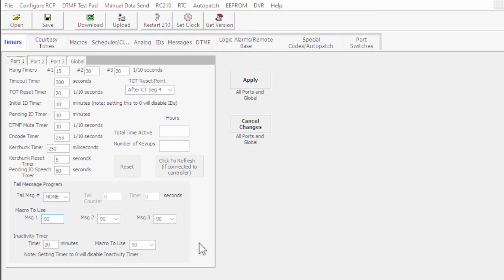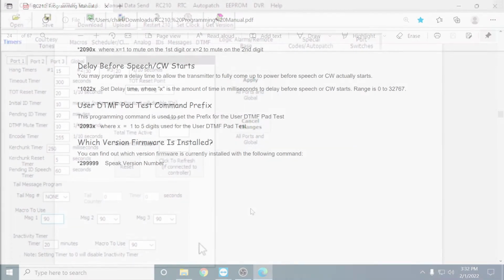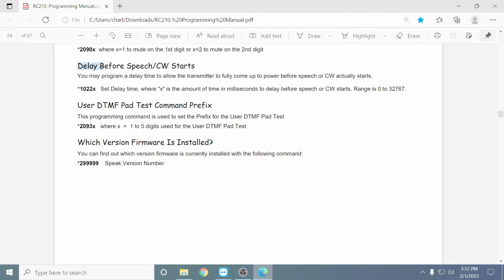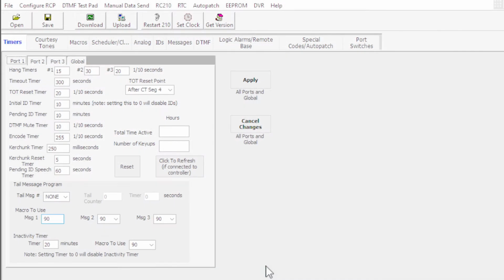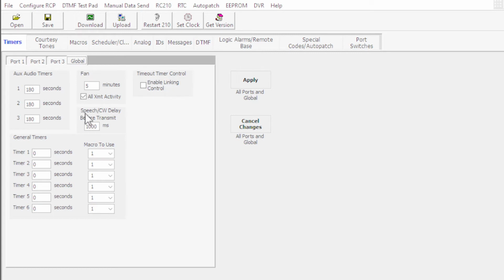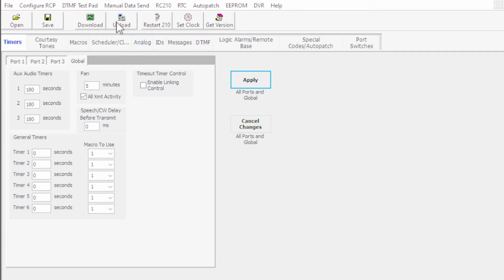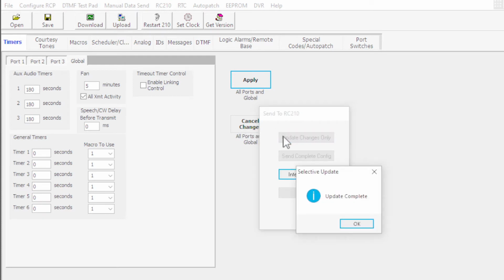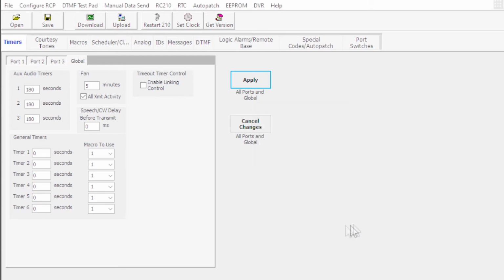Arcom RC210 Programming: Add some delay time before Speech & CW announcements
Are your announcements getting syllables or whole words cut off before your RC210 fully keys up your repeater?
Here's a short video to show you how to add a little delay time before your announcements or CW ID is transmitted.  This solved my problem!